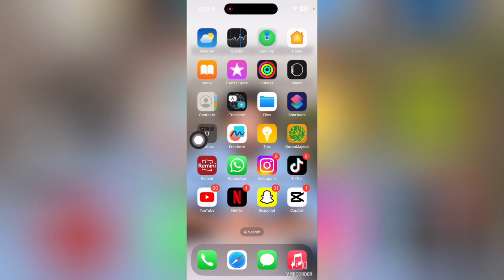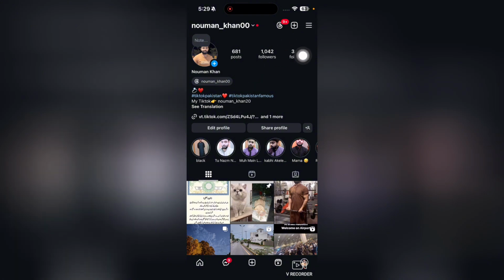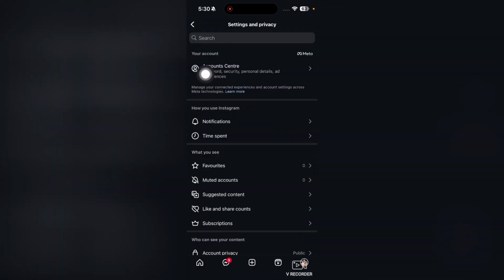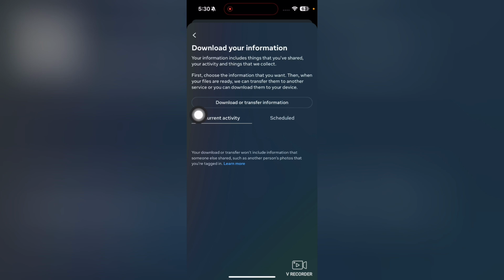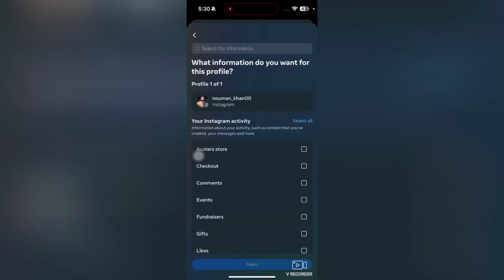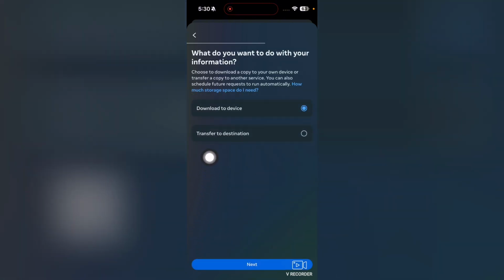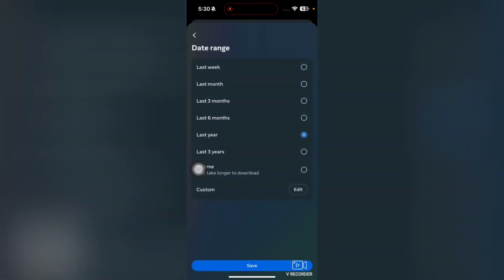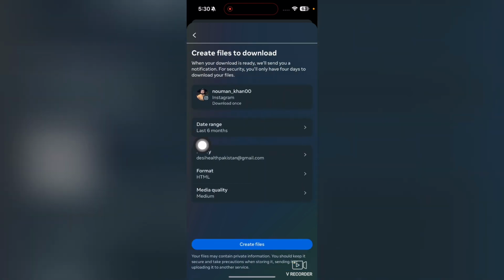How to Find Sent Follow Requests On Instagram [Full Guide]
Welcome to this video of How to Find Sent Follow Requests On Instagram. If you would like to learn How to Find Sent Follow Requests On Instagram, this is the right video for you.

00:00 How to Find Sent Follow Requests On Instagram
00:10 Don't miss the step by step guide